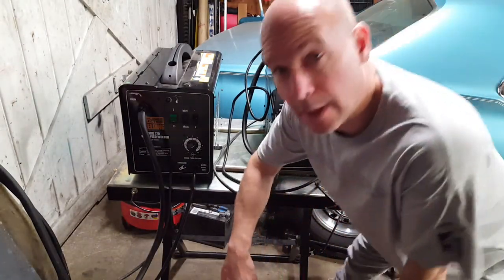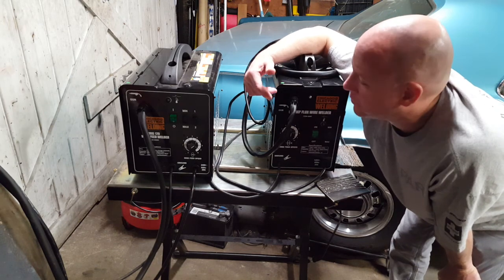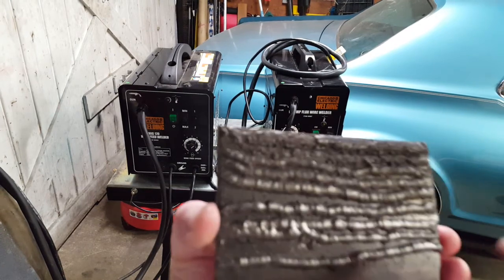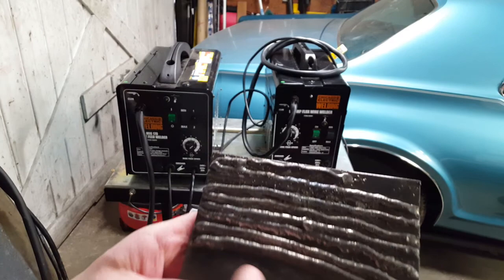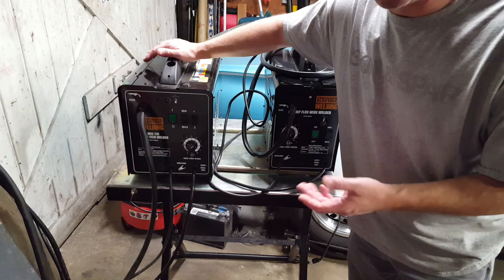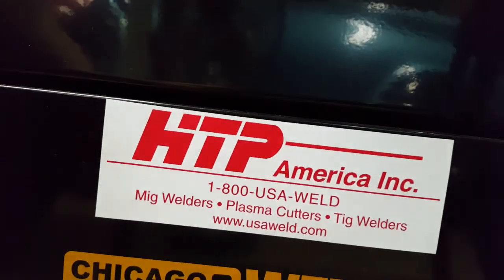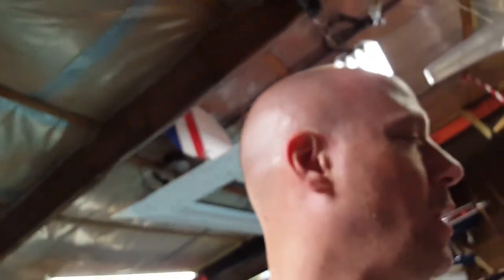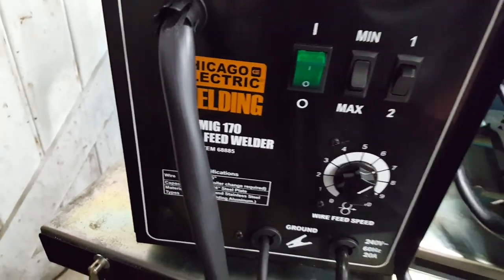H/F 170 Amp Mig/Flux welder, A nice upgrade from the 90/125 Amp welder !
Just my opinion on Chicago Electric 170 amp welder, It may have Great potential.